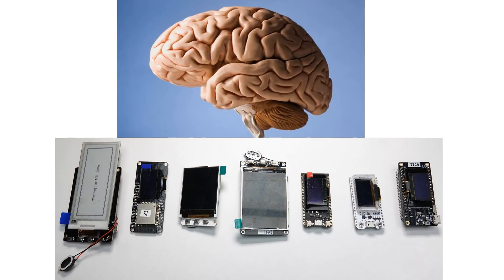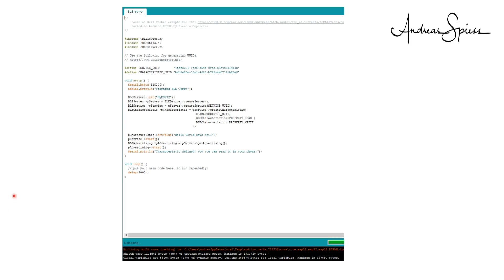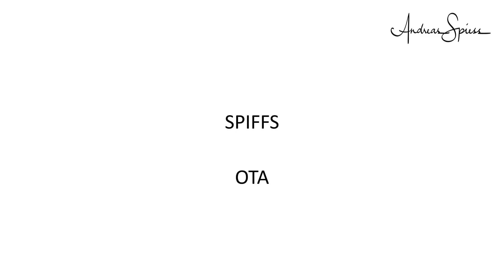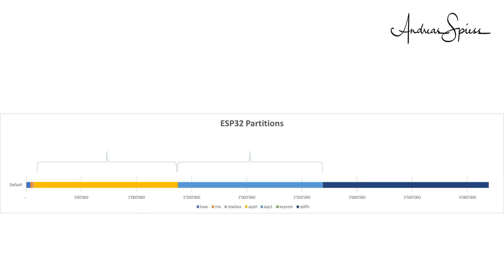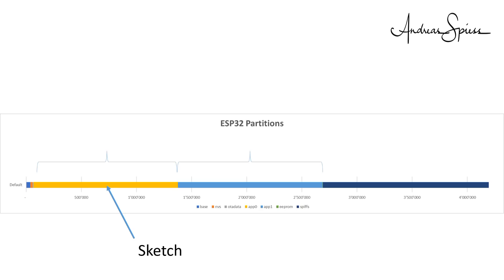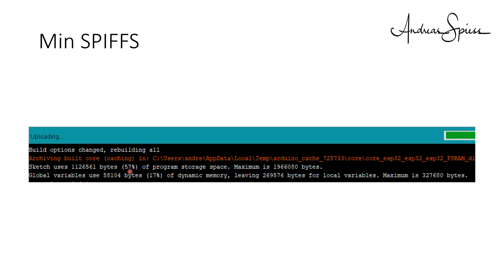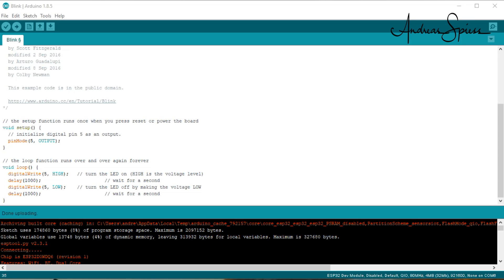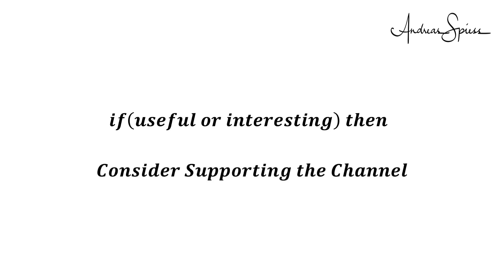#222 More Memory for the ESP32 without Soldering (How-to adapt partition sizes)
Sometimes we need more memory for our sketches. In this quickie, I show you how you get it without heating up your soldering iron.

Most of the ESP32 modules have 4Mbyte flash memory chips. But if you look at the usable memory size, you only get 1310720 bytes, which is roughly one-quarter of your flash memory. With a blink sketch, this is no problem. It only uses 13% of the available space. But if you use the simple BLE_server example, which is just a few lines long, it occupies already 85% of your flash memory. If you add some other libraries, you quickly get an “out of memory” error.
Partitioning and ESP32 partition tables provide the solution.

Links:
ESP32 boards